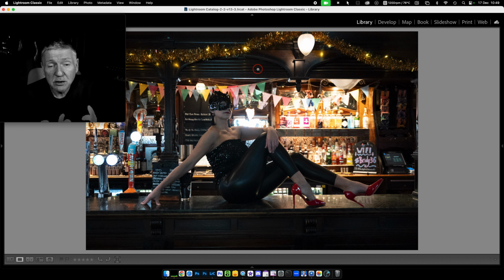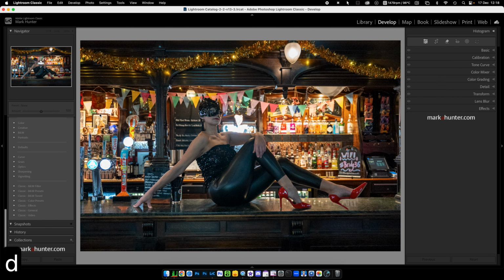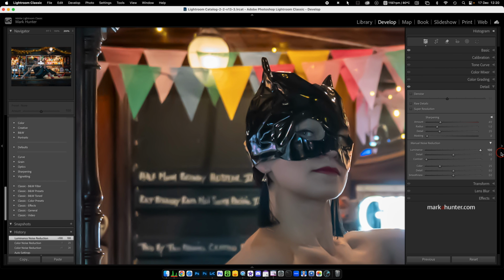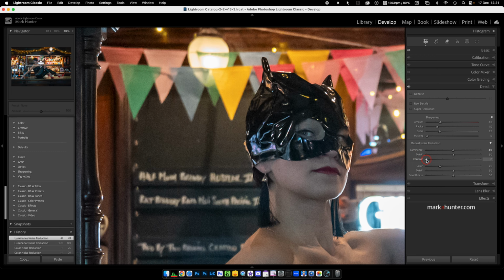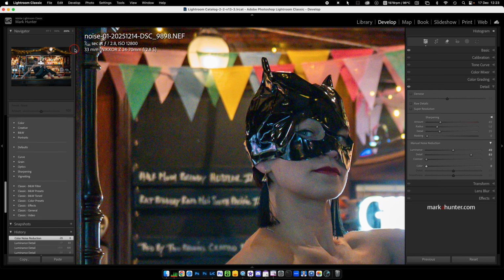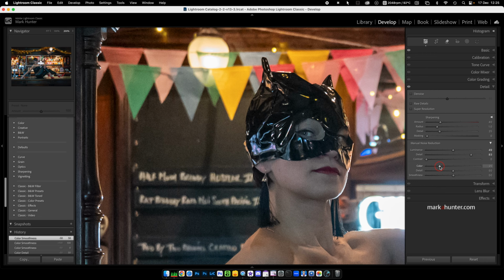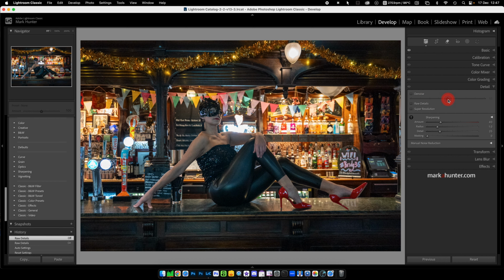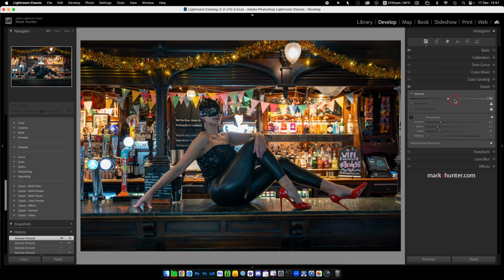Lightroom Denoise - One Slider To Rule Them All!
Let's park to one side 3rd party applications and plugins such as Topaz Denoise and take a look at just how good the denoise options within Lightroom actually are.

Perhaps save yourself a subsciption to other add on prodcuts!

For mre pictures of Aga on out Batgirl shoot, see my Facebook page (link below).

Boomshanka
Mark